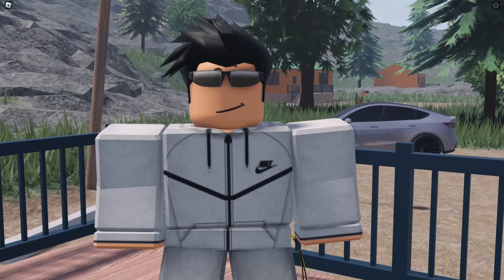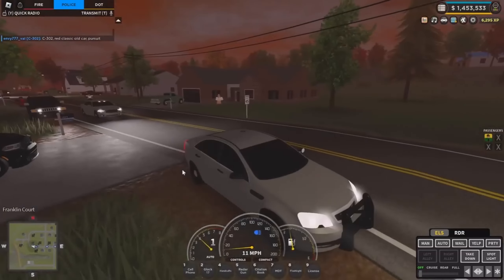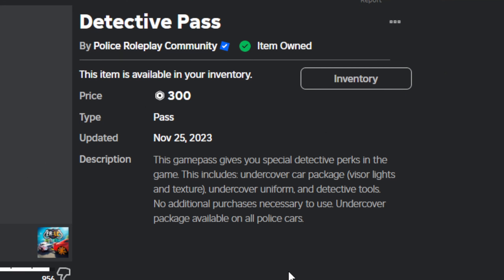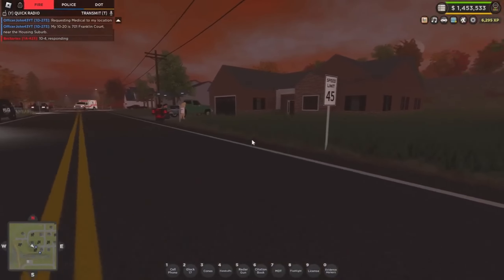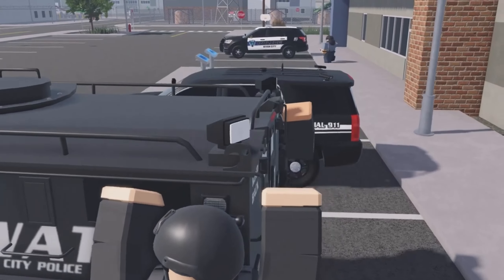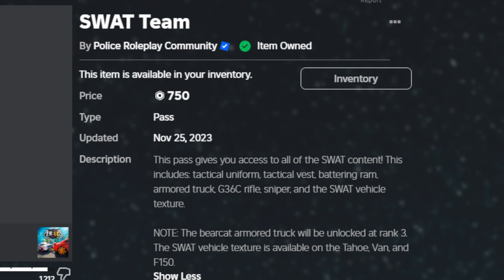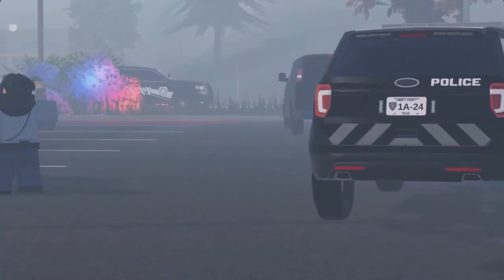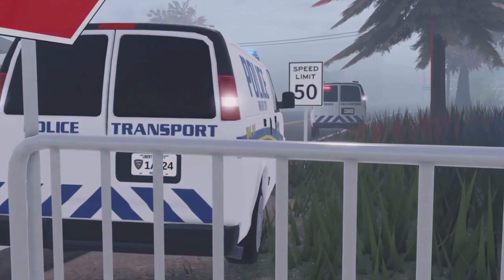Which Police GAMEPASS Should You Buy in ERLC?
I speak my personal opinions on which gamepass is worth it for what scenario.. enjoy :)